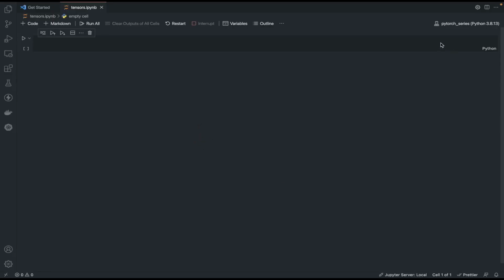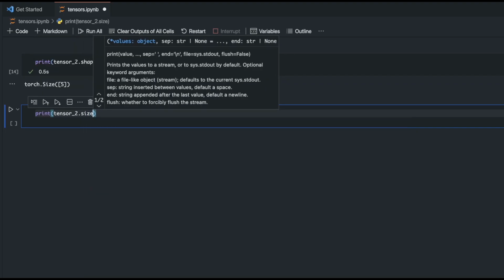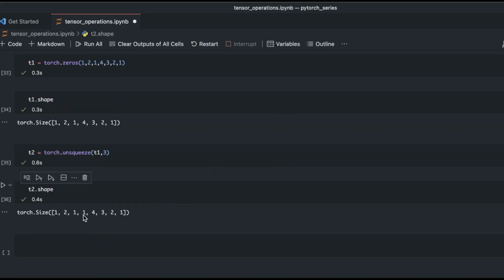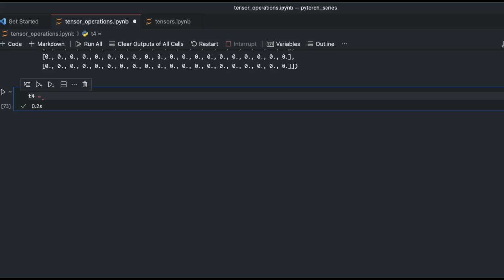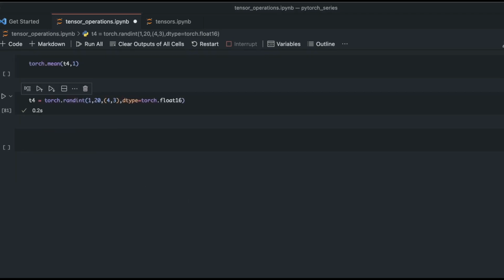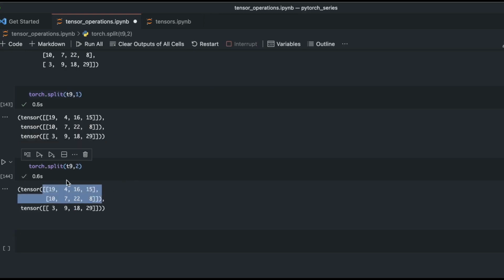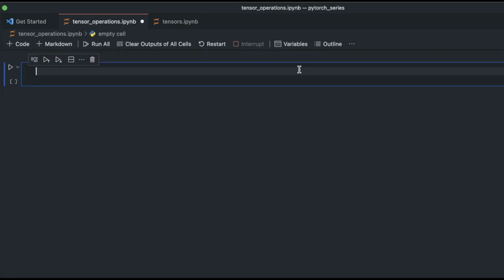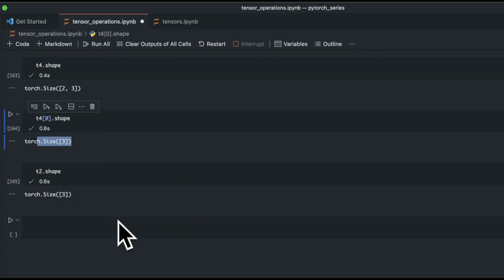PyTorch tutorial video 2 | Everything about tensors in PyTorch and it's operations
This is the second video in the PyTorch for Deep learning series. In this video we are going to play around with tensors which are the fundamental, building block of the PyTorch framework. We are also going to look at the numerations functionalities and operations which can be performed with and on tensors.